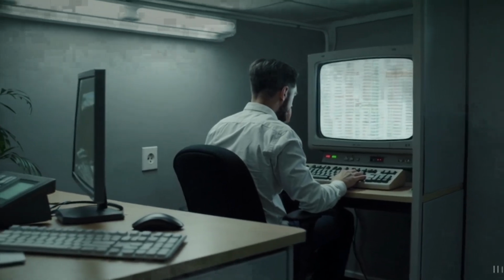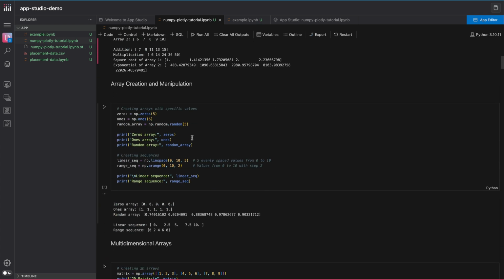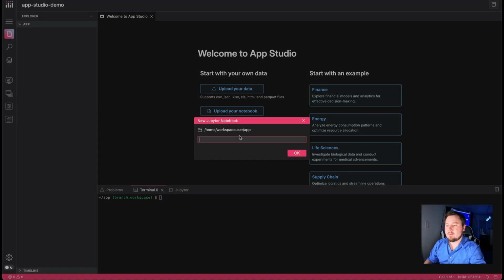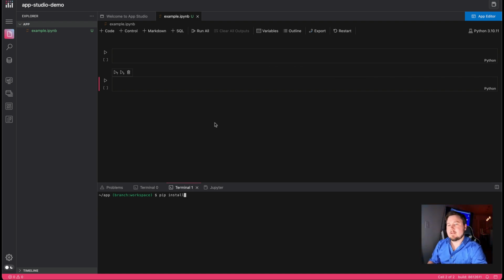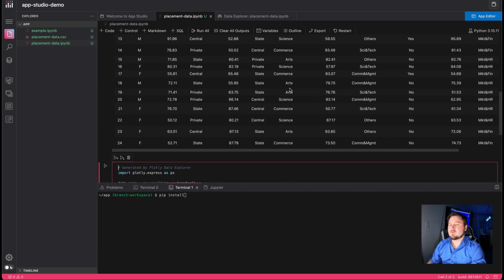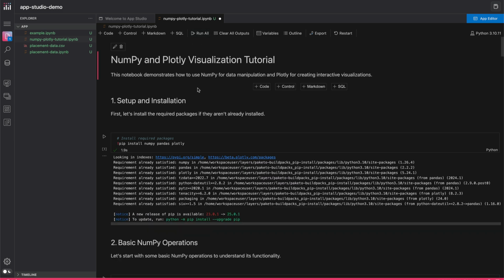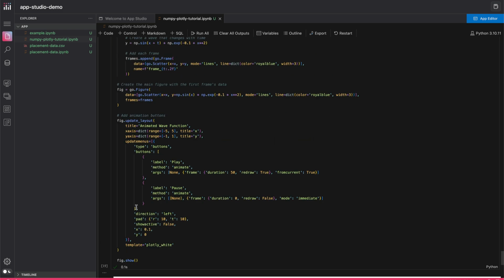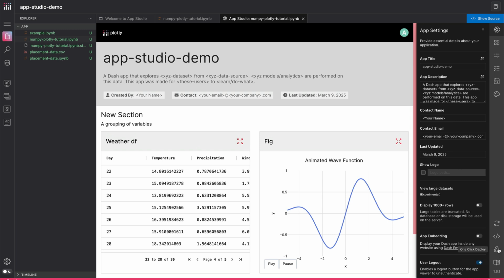No-code Dash App Development for Data Scientists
No more spending five hours refreshing five minutes of data. With Dash Enterprise, you can import, analyze, and visualize your datasets in a powerful AI-enhanced environment without the endless spreadsheet headaches.

• No-Code: Build stunning Plotly graphs with AI assistance
• Jupyter-Style Flexibility: Run scripts in blocks, schedule updates, and automate insights
• One-Click Deploy: Share interactive dashboards instantly